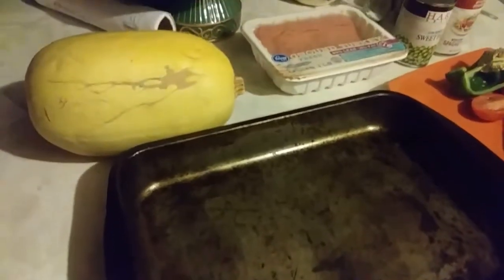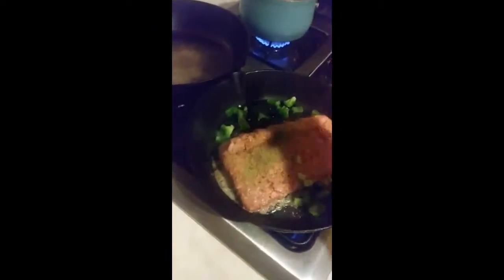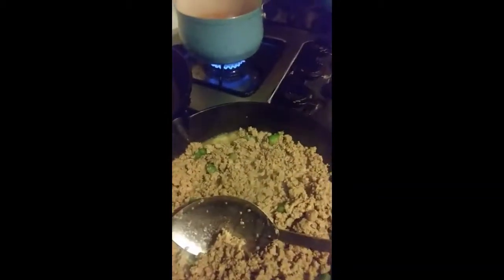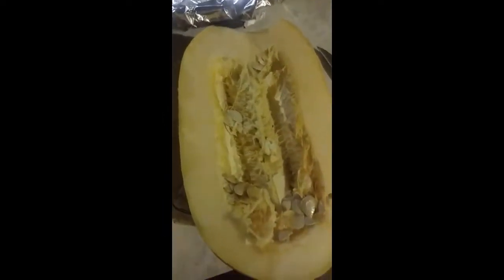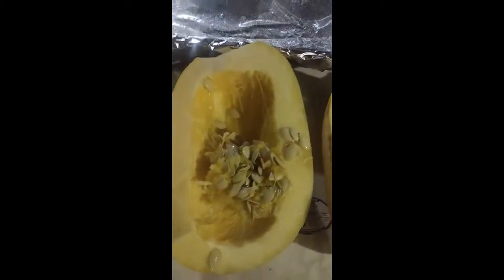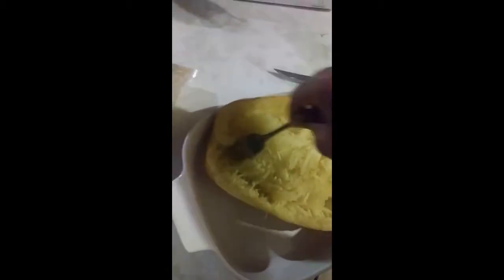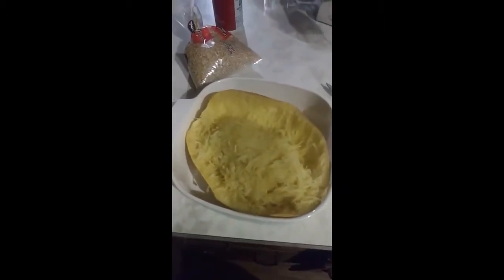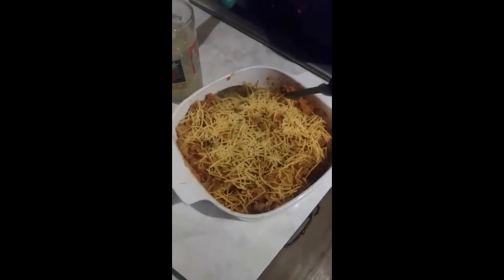Turkey & Spaghetti Squash Casserole family friendly | Meal Planning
This is my first cooking video I did at the beginning of fall 2018 that I share a healthy version of spaghetti that the whole family can enjoy.  On my weight loss journey I started meal planning for the week. Here's an idea for a meal if you're on a budget.

Ingredients:

ground turkey
spaghetti squash
carrots
tomatoes
onions
green bell peppers
seasonings (your choice) - I used paprika, salt, pepper

Comment and let me know what meals you are creating for your weight loss journey.